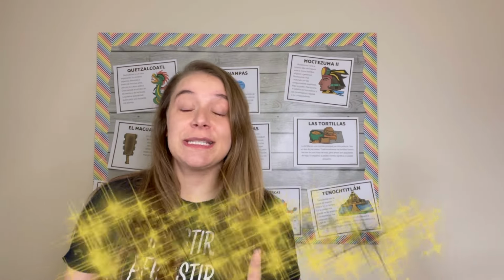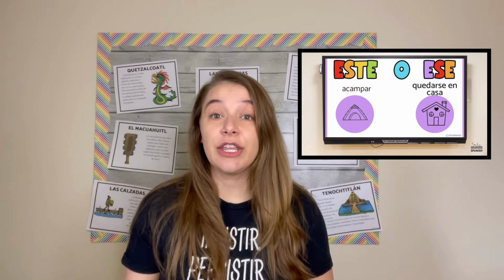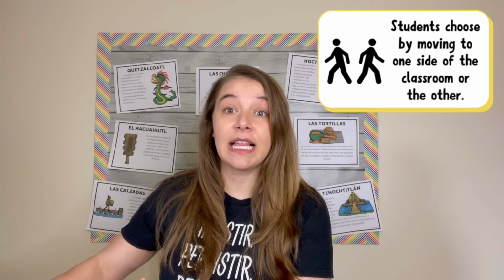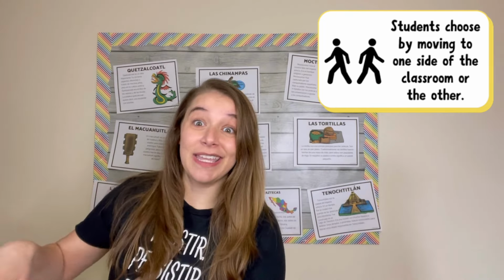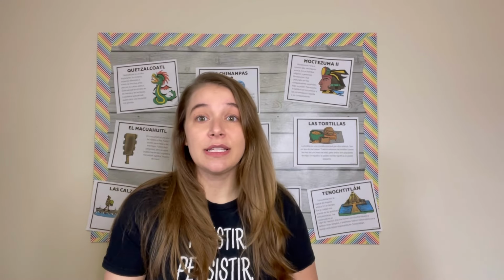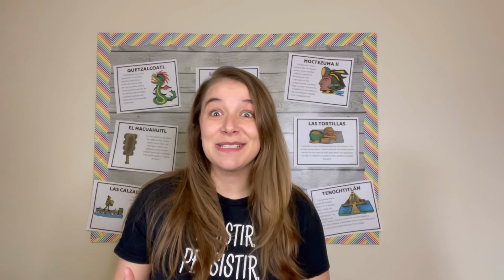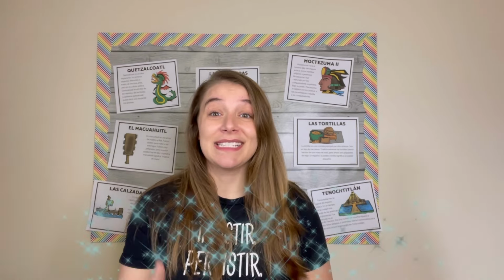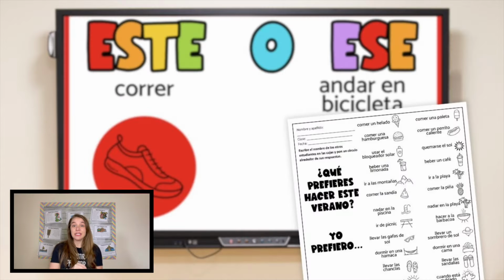Spanish End of the Year Activity: This or That Game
Do you need a fun game to fill up a weird testing day schedule, use as a sponge activity at the end of class, or just to play after finals? Check out this fun icebreaker style game to build classroom community and Spanish vocabulary!

🛒SHOP THESE ACTIVITIES🛒
End of the Year Game

13 Review Games for Spanish Class